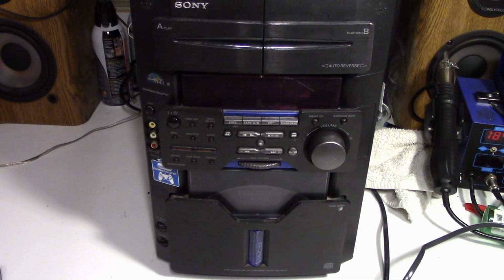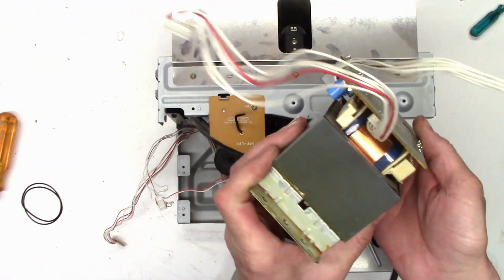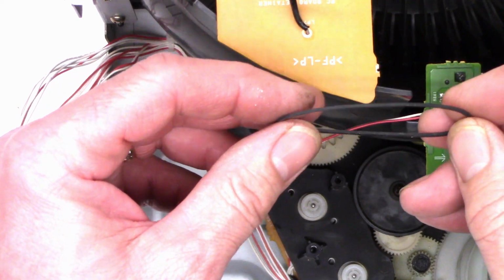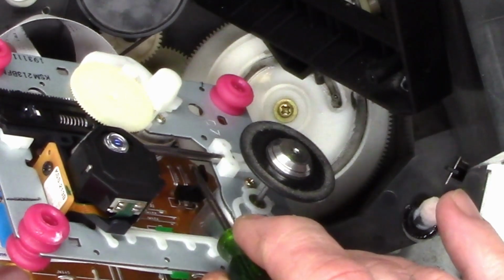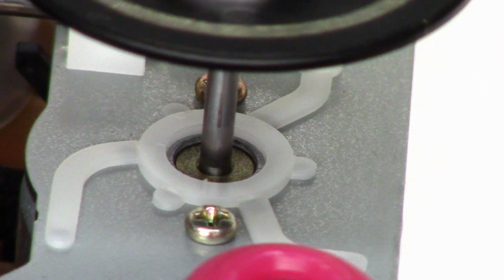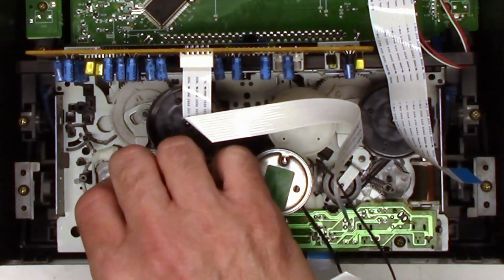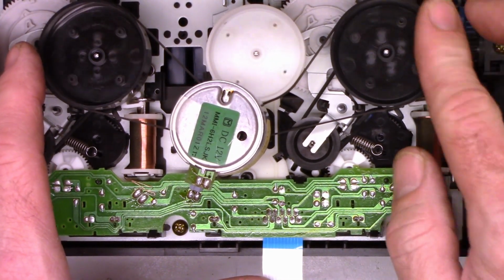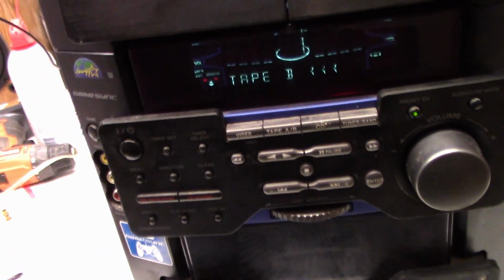SONY COMPACT COMPONENT SYSTEM MHC-MG110 CD AND TAPE WILL NOT PLAY, SQUEALS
I had a Sony MHC-MG110 come in that the CD player would not play and was just squealing. It just needed a couple of belts replaced in the CD as well as the Cassette mechanisms.
If you would like to support my video efforts please consider making a donation Remember with your help we can keep these things out of the landfill, the E-Waste, and out of the recycle bin!